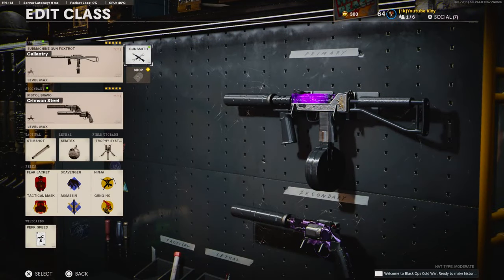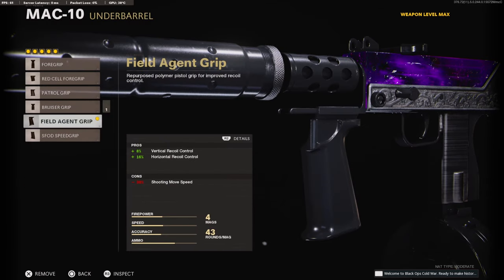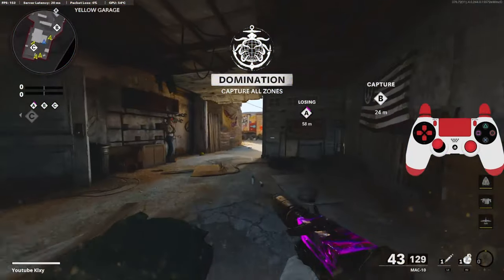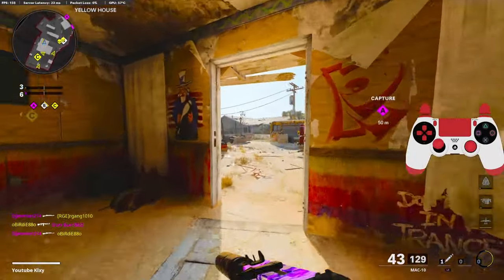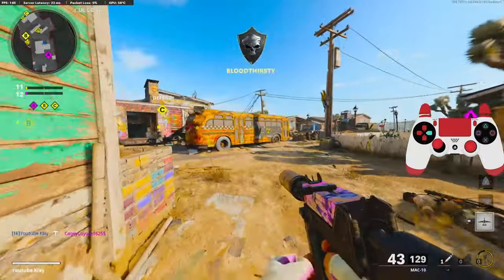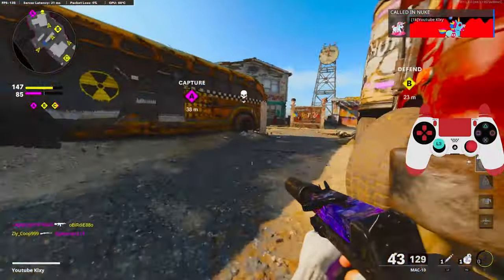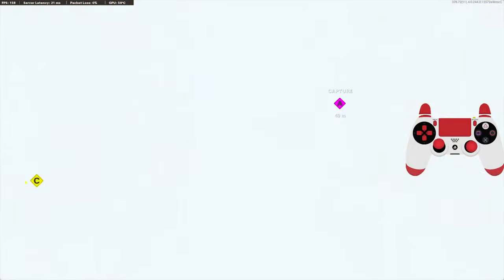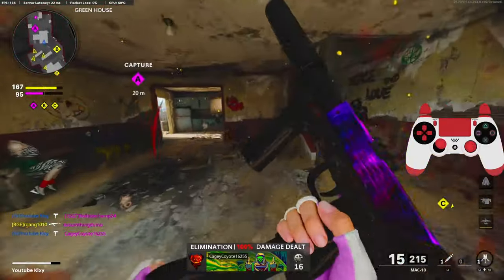*NEW* FASTEST KILLING MAC-10! (BEST MAC-10 CLASS SETUP)